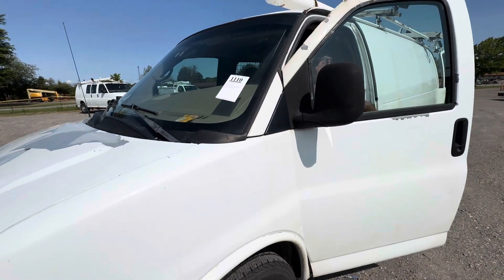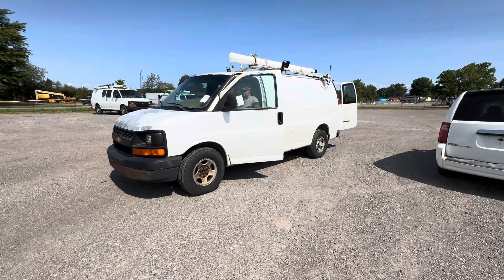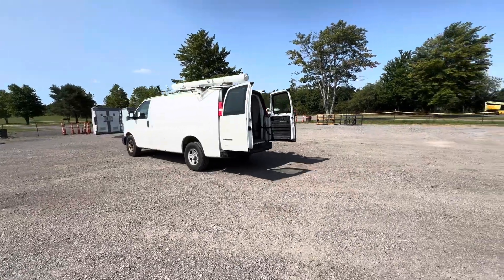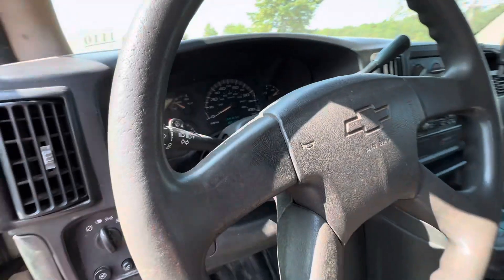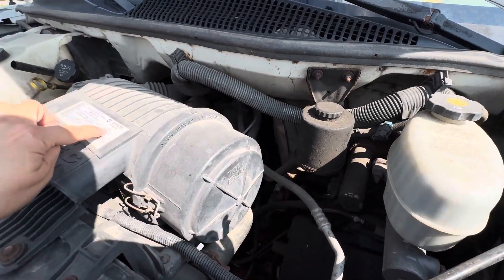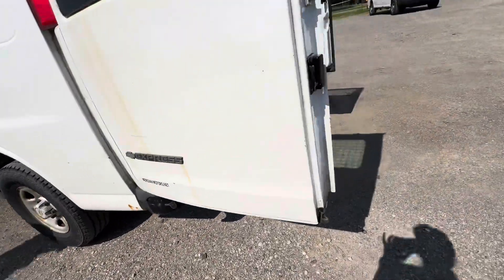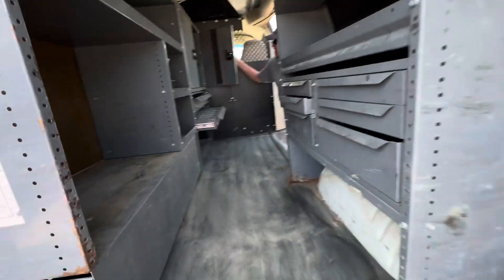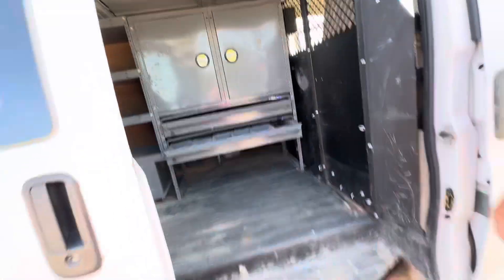2007 CHEVROLET EXPRESS 1500 LOT# 1110 AUGUST 2024 AUCTION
LOT#  1110
AUGUST 2024 AUCTION